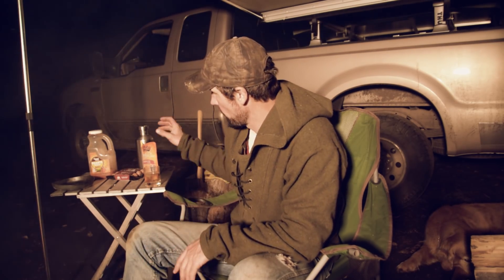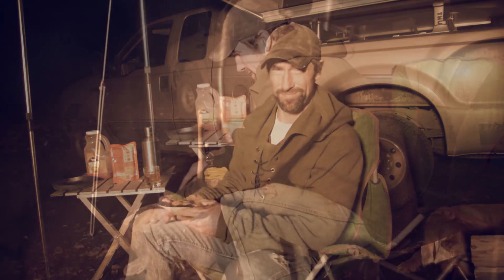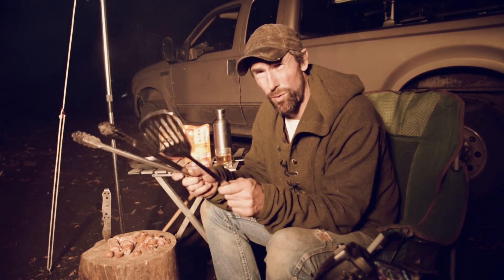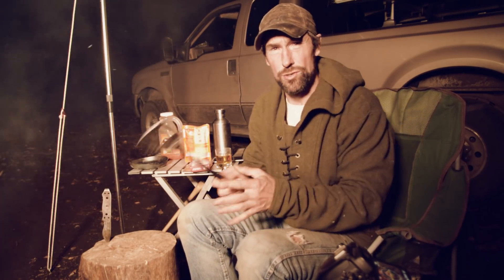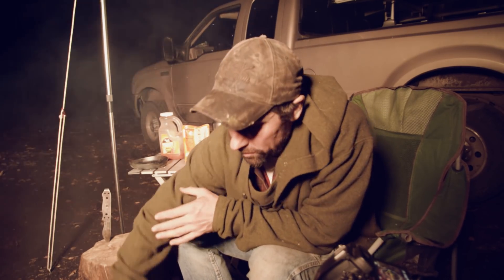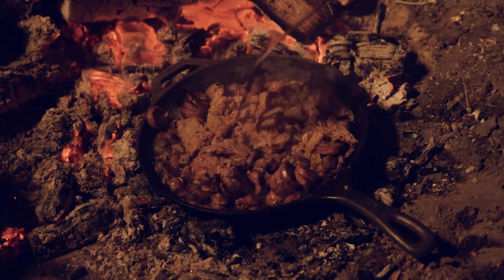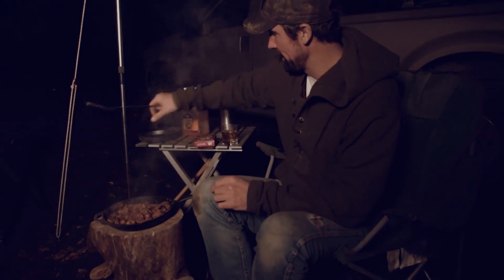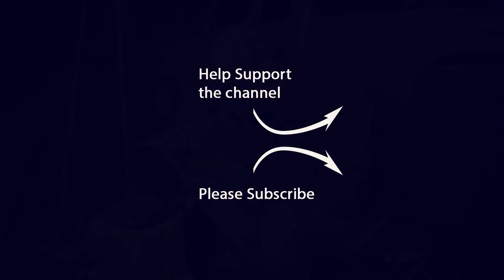Car Camping | How to Cast Iron Cooking | Simple Jambalaya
How to cook a very simple and quick Jambalaya in a cast iron skillet over a open fire while car camping or overland camping.

Other music
Exist Strategy - A song for stolen keys
Mango Jams – Reflections II
Ben Sounds – Better Days
Hip Hop and Rock Ciniematic – Downloaded